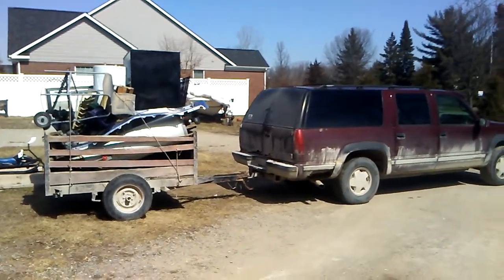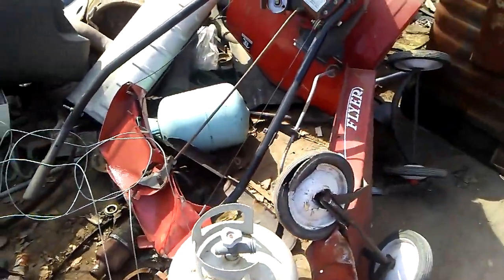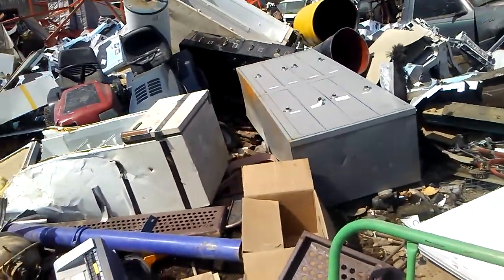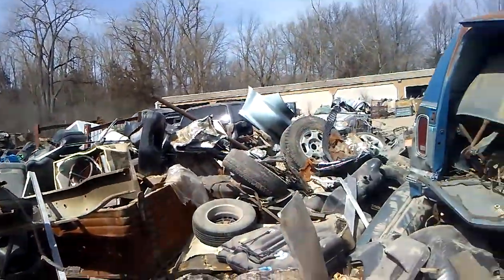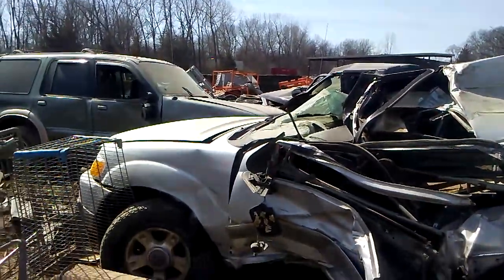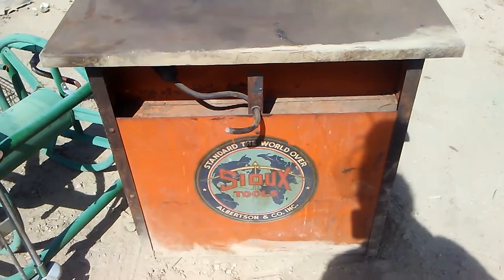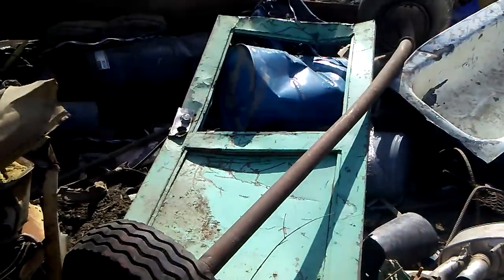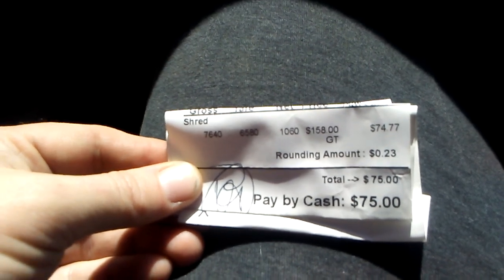Pickin the Scrap Yard with the Boy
Took a load of scrap to the scrap yard and I always take a look around to see if I can find anything to bring home. The boy was obsessed with the crushed vehicles so maybe didnt pay as much attention to the junk today but it was a good payday anyways.